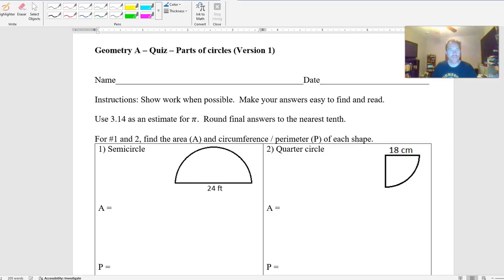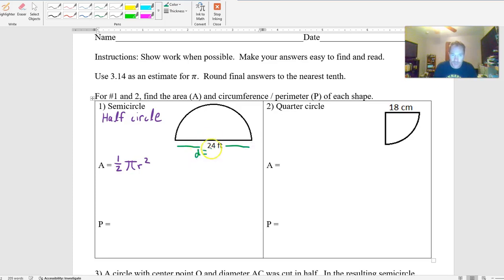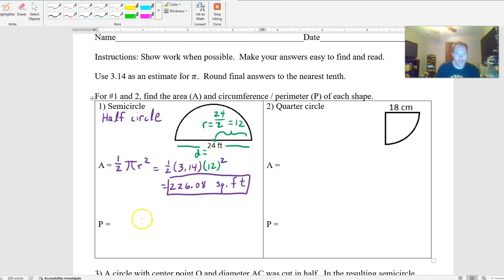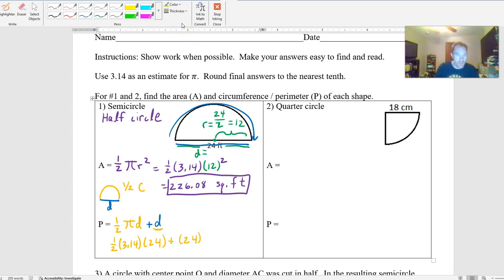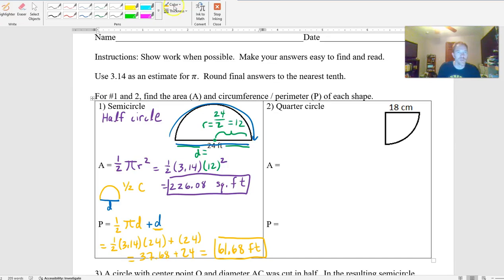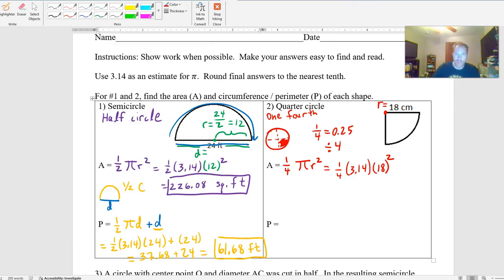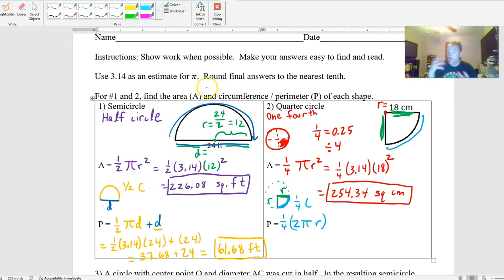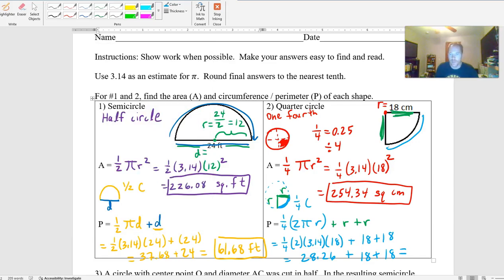Quiz Parts of circles Version 1 #1 and 2